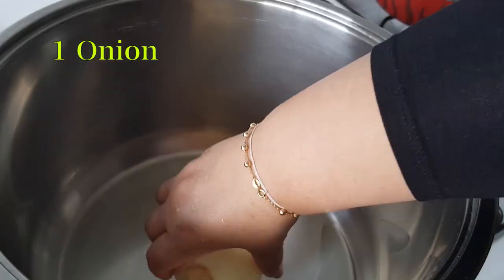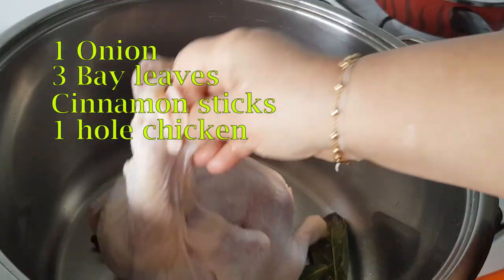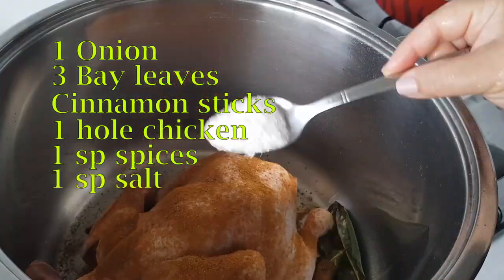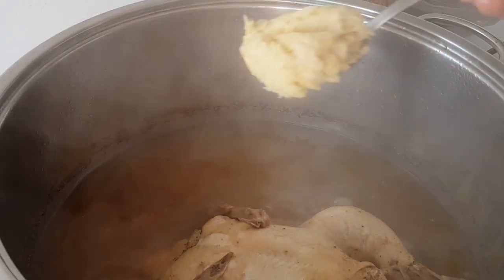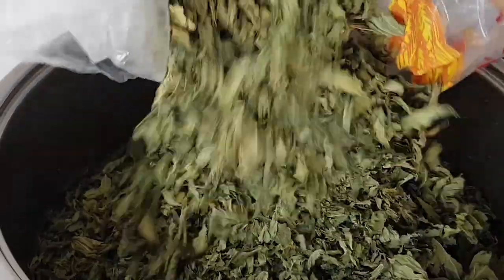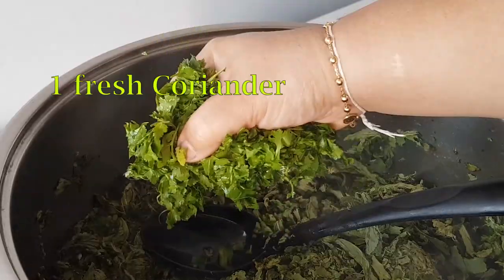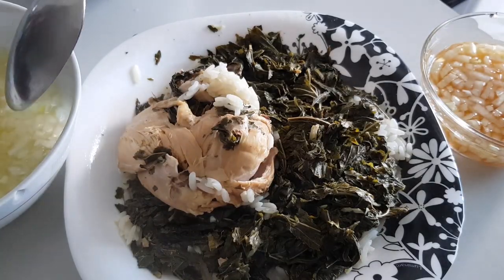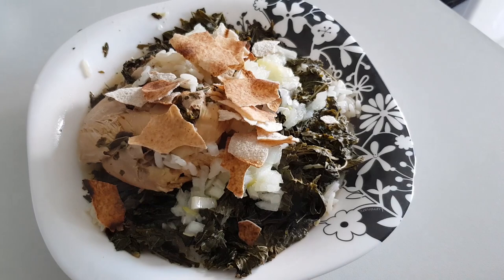How to make Mloukhiye (Lebanese food)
-1 Onion
-Cinnamon Sticks
-Bay Leaves
-1 Whole Chicken
-1 Spoon Spices
-1 Spoon Salt
-1 Garlic Head
-1/2 cup Lemon Juice
-1 cup White Vinegar
-1 cup Chopped Coriander